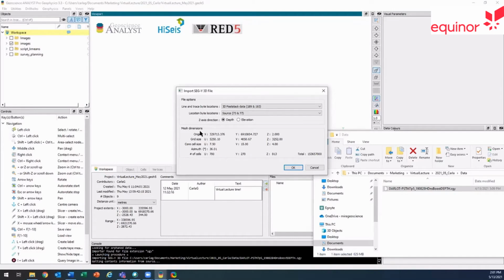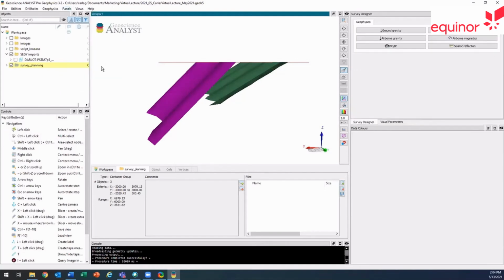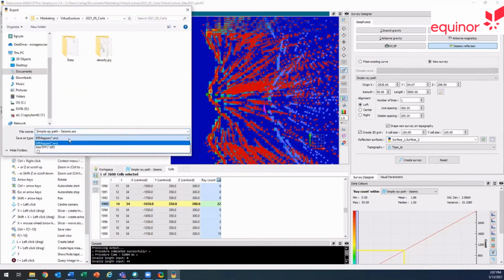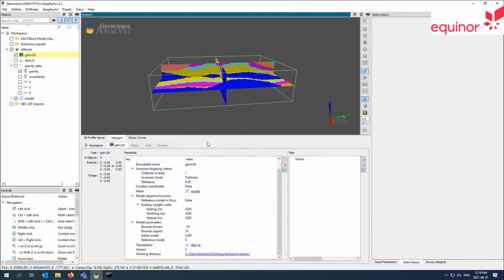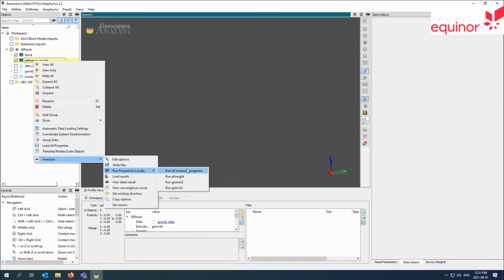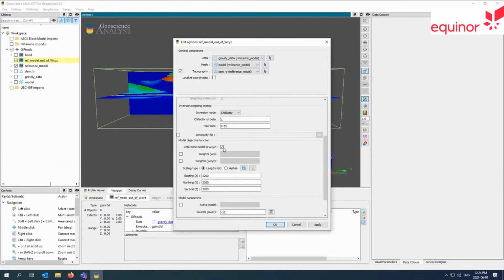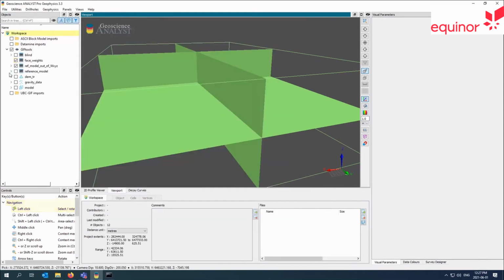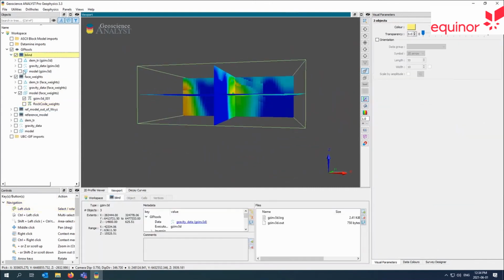Exploration Project Pt 01 - Integrate Gravimetric Data to calibrate density from Seismic